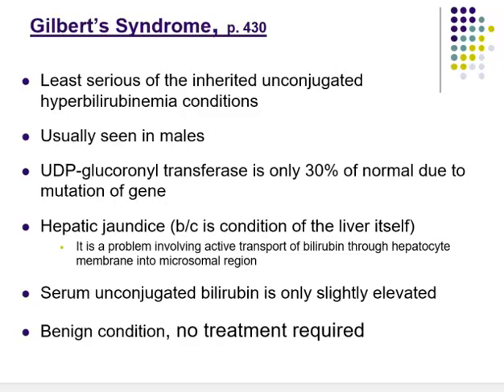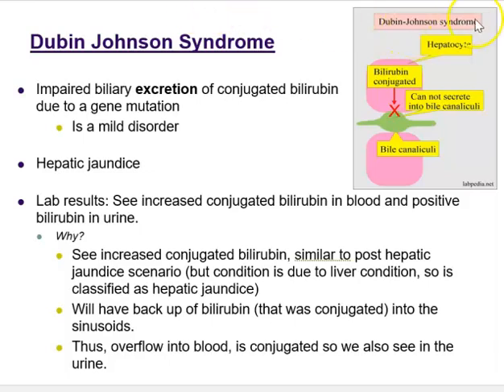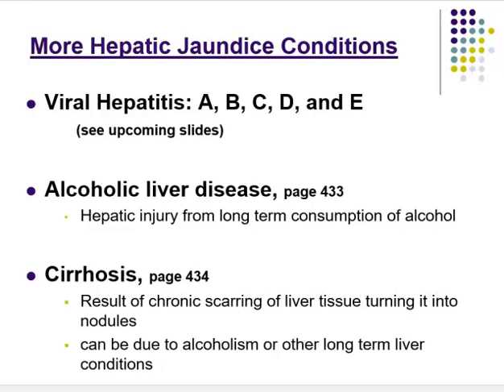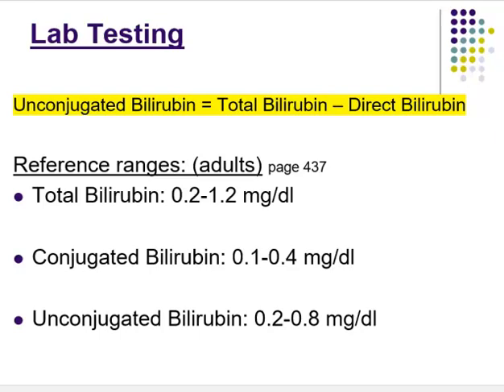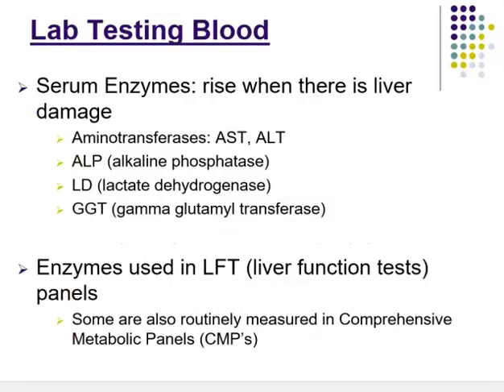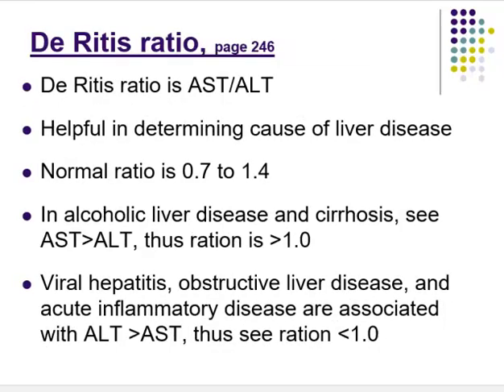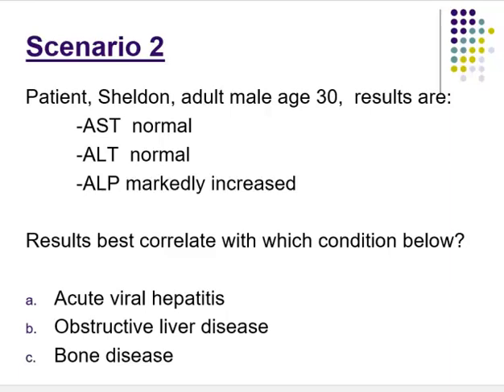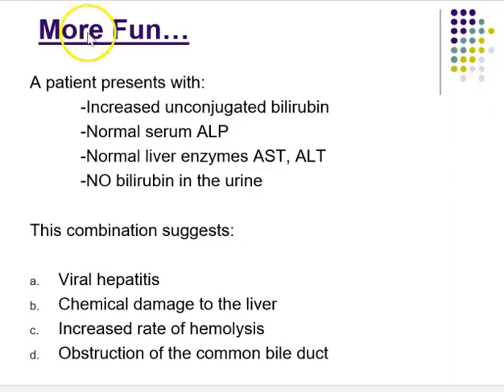MLT 130: Liver Part 2